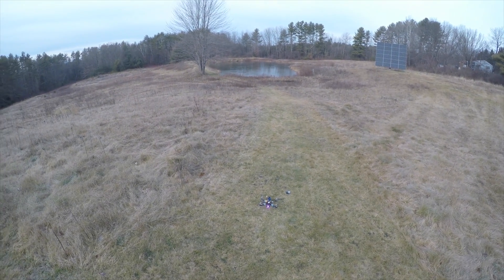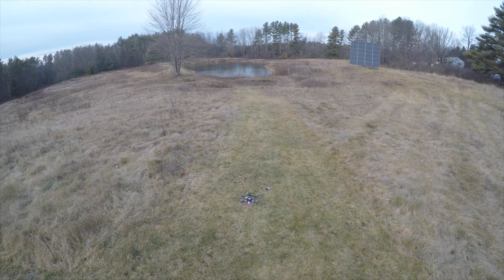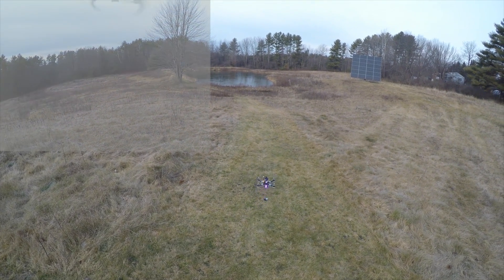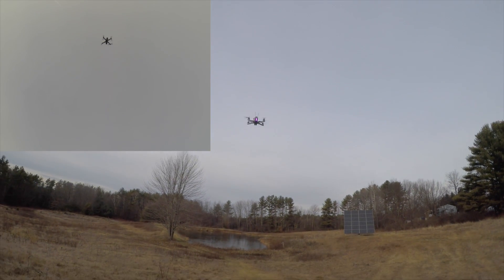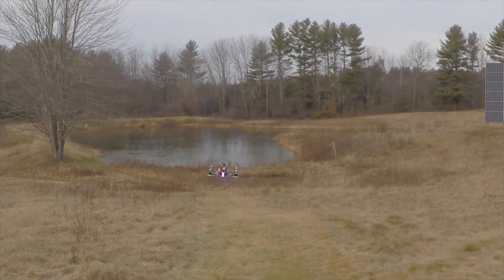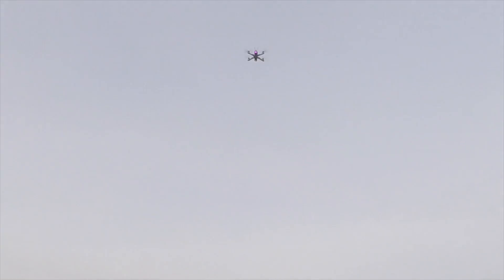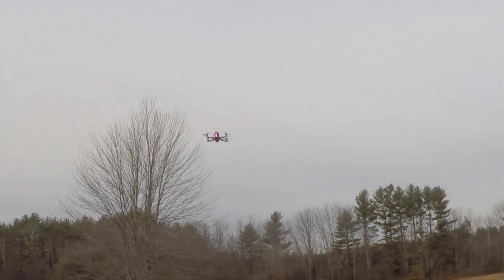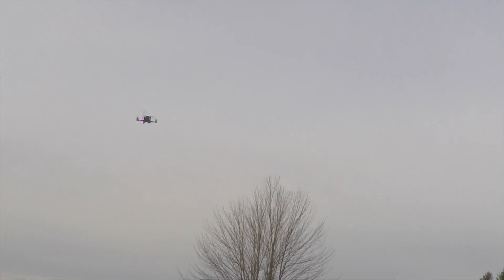Alien 6" 6s build. Testing LuxFloat PIDs on 4s 6040BN - FPV flight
Testing the luxfloat pid controller settings on my impulseRC Alien 6" racer build. Setup is running 4s 2200 for these tests. Working on building a 1800 6s 75-150C for the real speed tests.

UPDATE: Got the two 3s Tattu 3s batteries and am very disappointed to find they shipped with xt130 connectors. I dont have my good soldering equipment with me during winter break, so Im sending them back and getting some 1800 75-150c 3s lipos to use instead. They will be quite a bit heavier than the 1300mah 3s Tattus I returned, but will provide better discharge which I will be needing for 6s 6" flight.
Will update as soon as I get the replacement 3s packs.